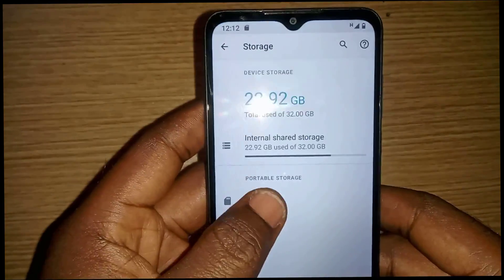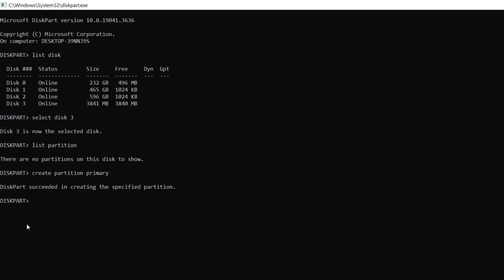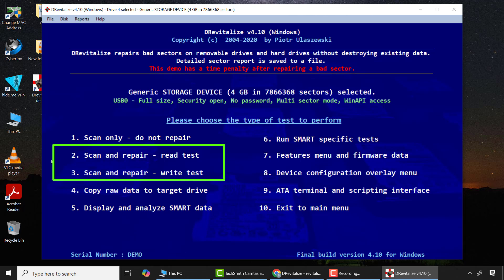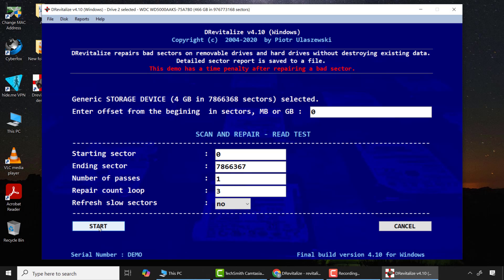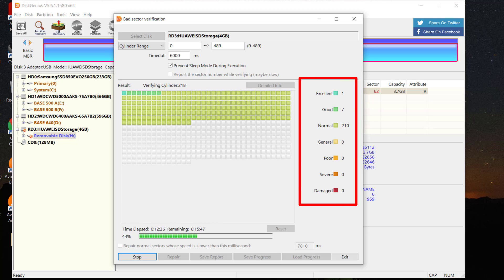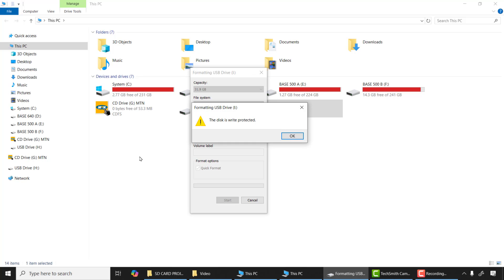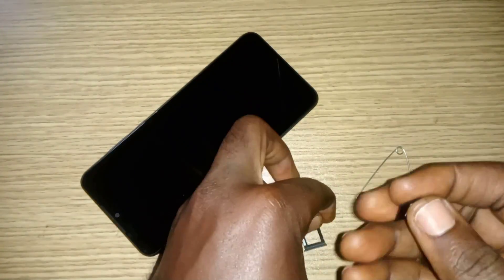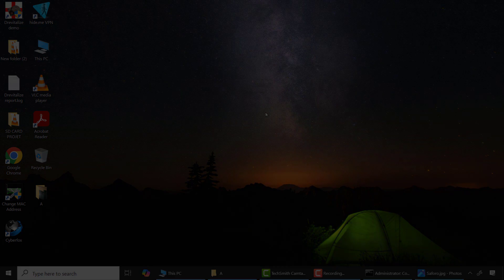SD Card Format Problem || Memory Card Not Detected - How To Repair A Corrupted Sd Card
If Your SD Card is Not Working or Cannot be detected by your phone or camera or computer or is NOT Showing up or SD CARD Cannot format or Memory Card format problem or any other problem then this video will surely fix your SD card Format problem, Memory Card Not Working, SD card Not Showing Up, Micro SD card Not Showing, Memory Card Not Detected In Windows , Memory Card Recovery, and Any other SD CARD and MEMORY Card Problems like How to Fix SD Card Not Showing On PC or Mobile then THIS SD Card Full Recovery Made Easy with THIS Trick Is for you.
Sd Card Not Working | Memory Card Recovery | Sd Card Format Problem | Sd Card Not Showing | Memory Card Not Showing In Mobile | Memory Card Corrupted How To Repair